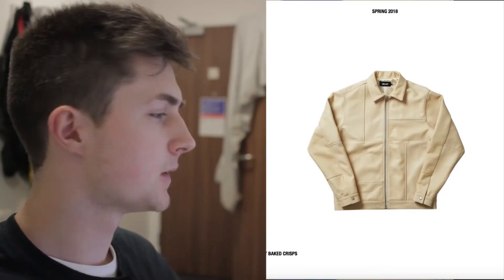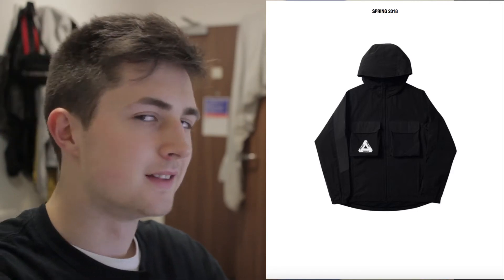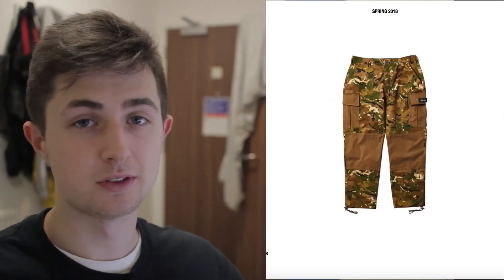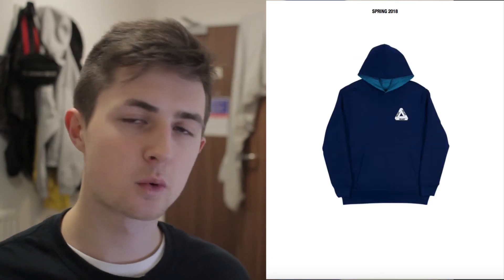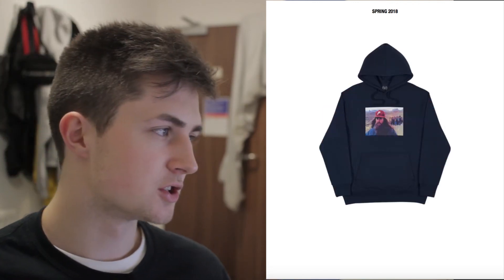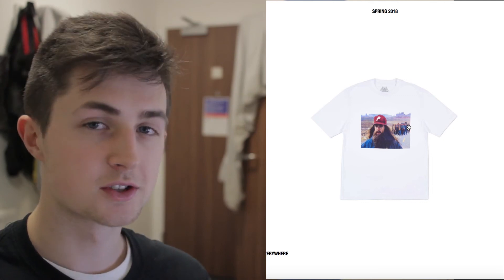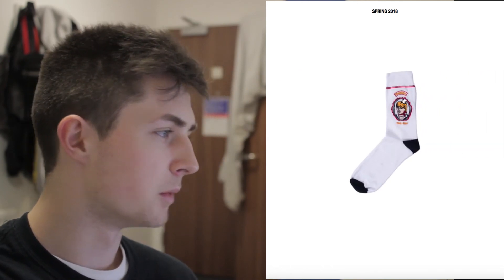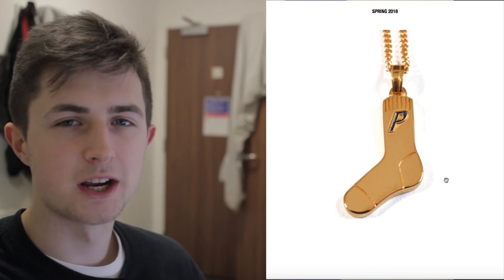PALACE SKATEBOARDS SPRING 18 - FIRST IMPRESSIONS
First Impression on the New Palace Collection